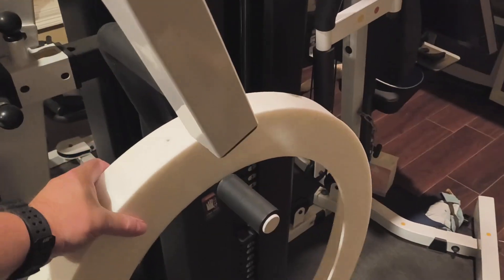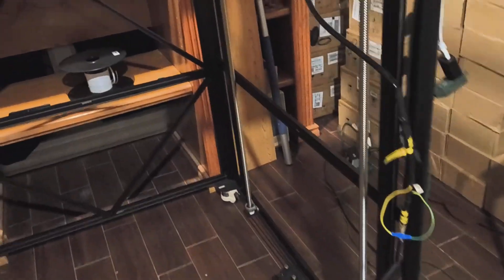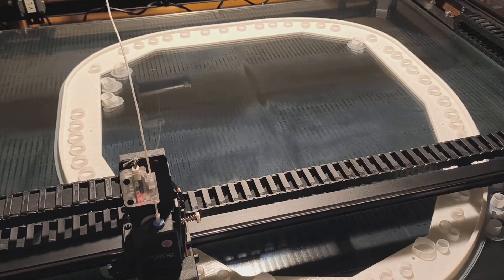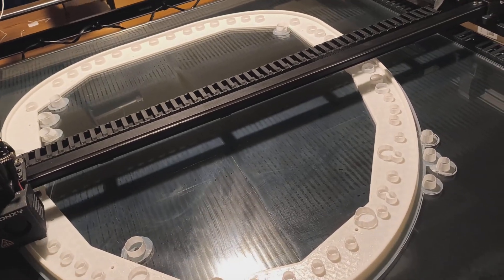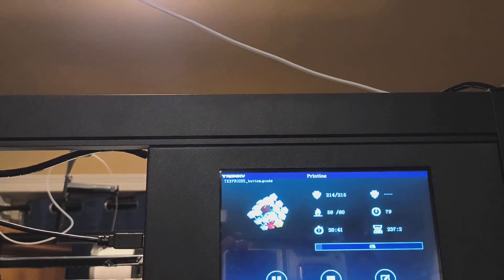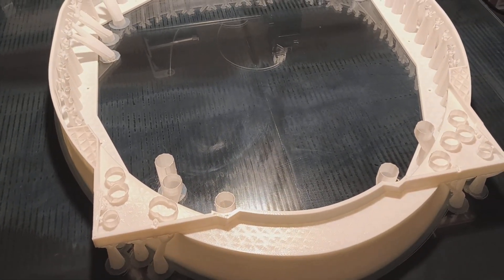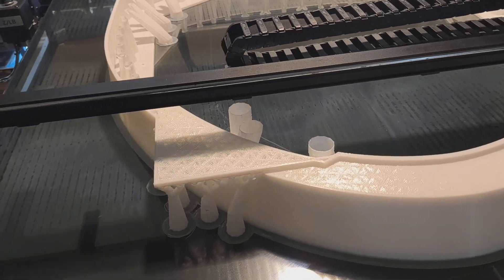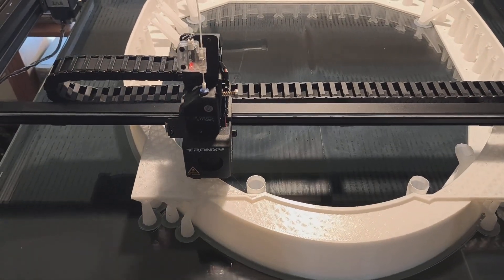1:1 Scale Dalek #17 TronXY VEHO 1000-16 - Dalek mid section lower part - first attempt.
Having completed the upper mid-section on the TronXY VEHO 1000-16, I moved onto the much larger and complex lower section.  This one did require some supports and I used a 0.2mm layer height with a 0.6mm nozzle along with tree supports.  Everything went well, and I got a silky smooth finish on the outer walls, until I had a tiny 1mm Y layer shift in line with the top of the main tree supports.